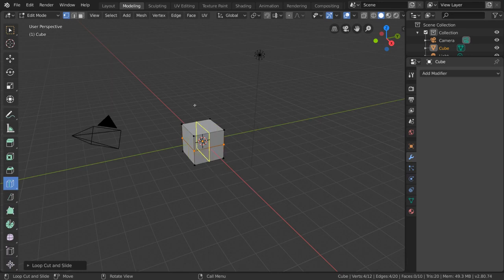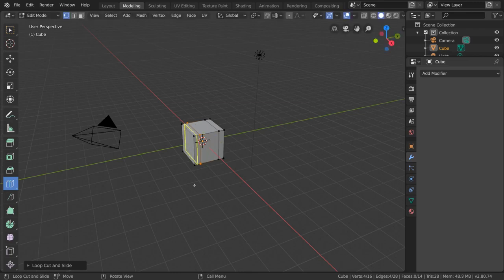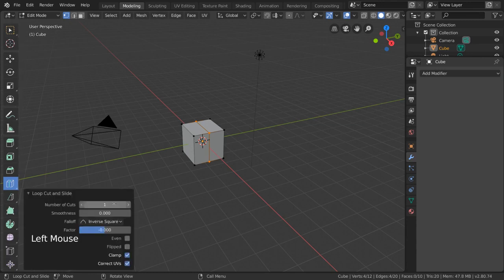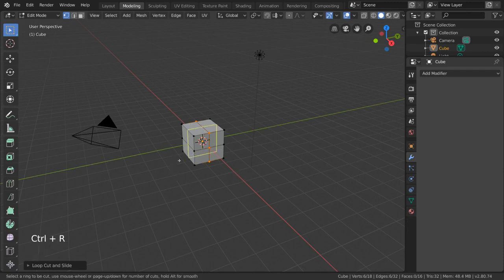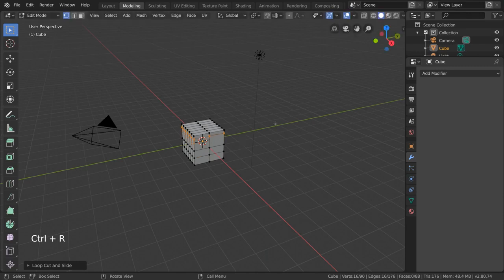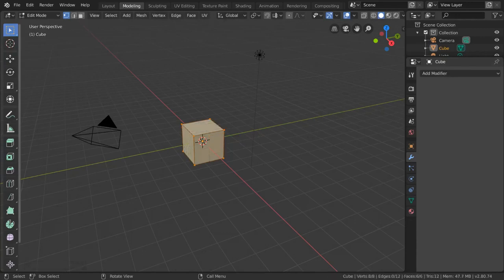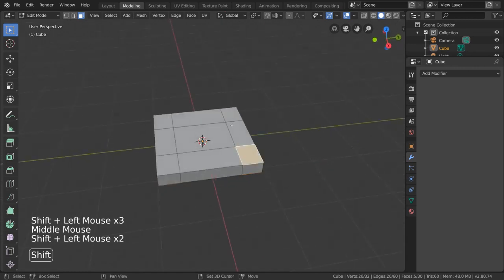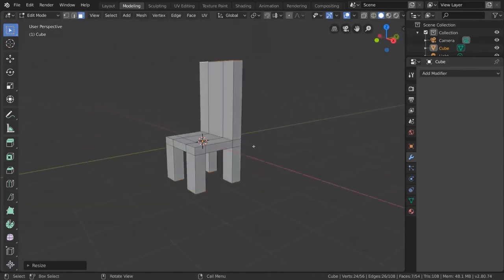13 AnimCube Loop Cut Blender 2 80 Fundamentals